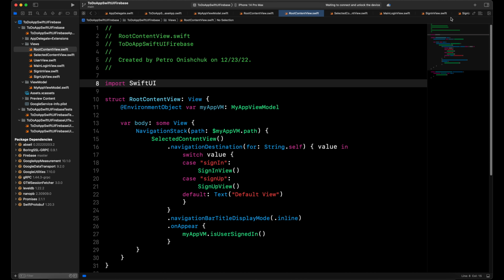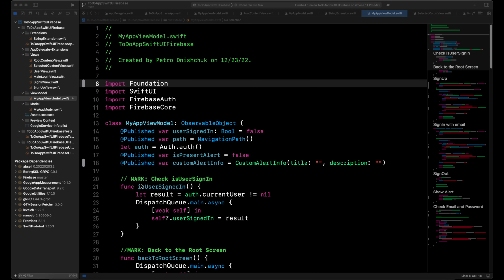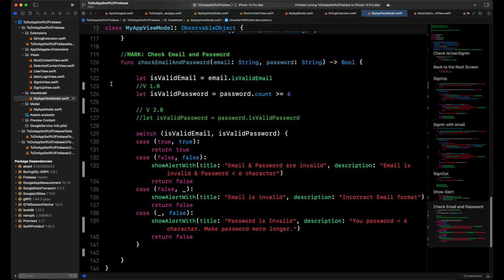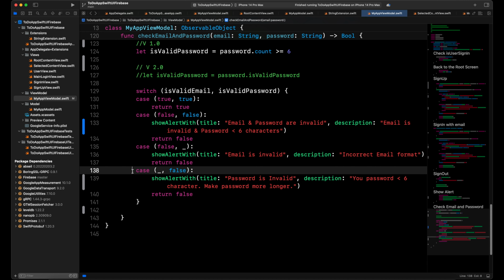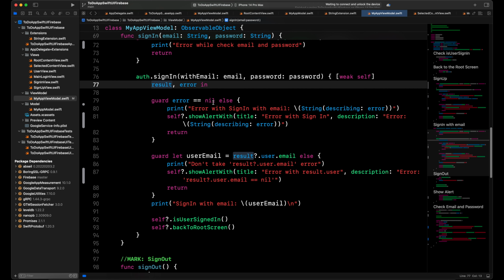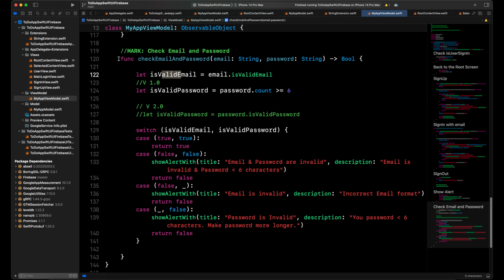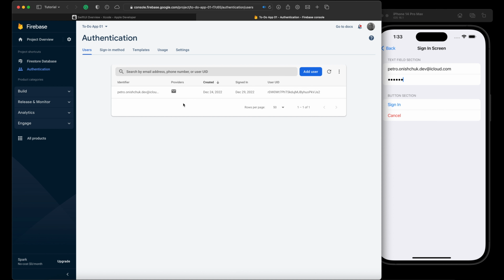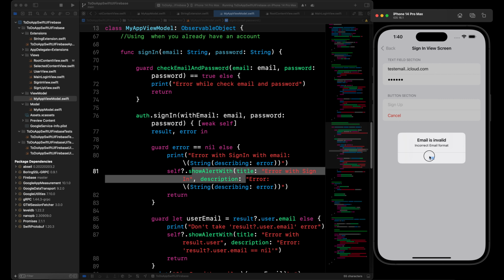PART #2 SwiftUI and Firebase & Auth & Firestore & Alert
Topic: PART #2 SwiftUI & Firebase & Authentication. To-Do App + Alert

Add Alert for display information.
Work with Errors.
Work with Firebase/Authentication.

00:00 Start
00:50 Add MyAppModel & String Extensions
02:00 Update ViewModel
03:50 Explain updating ViewModel
12:45 Add Alert to RootContentView
13:20 Explain updating of part #2 video
13:20 Summarize all changes
16:00 Work with the simulator
20:00 End